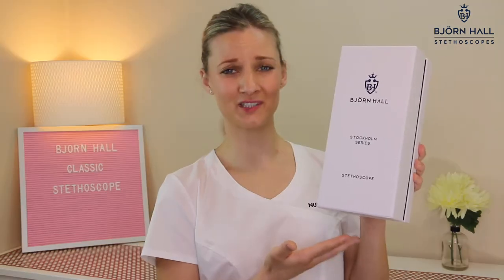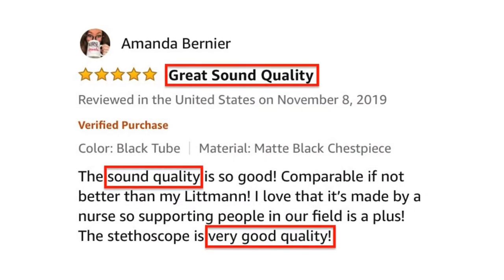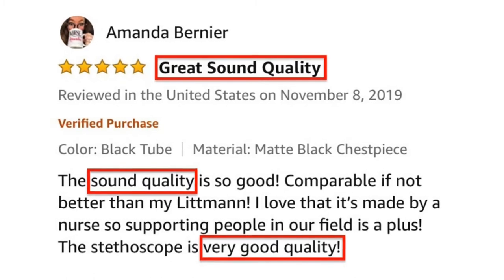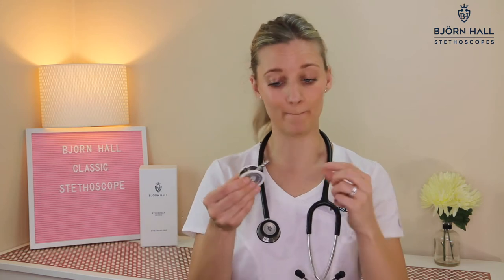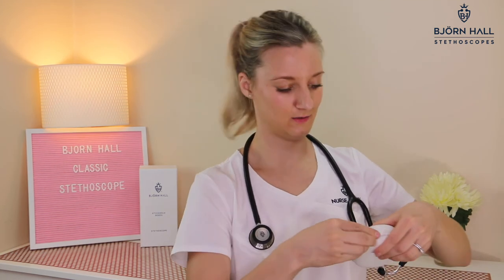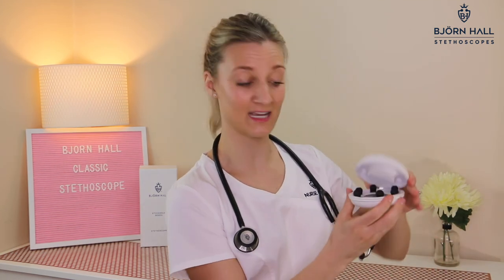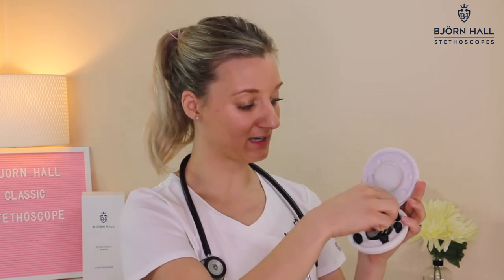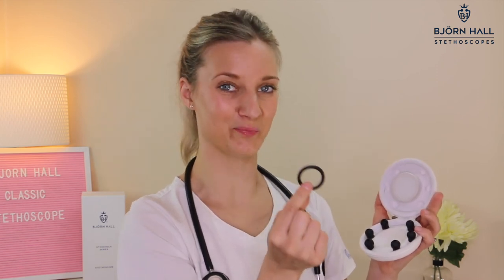Björn Hall Classic Stethoscope - Black Tubing & Stainless Steel Chestpiece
QUESTION?

ABOUT: Björn Hall Classic Stethoscope - Black Tubing & Stainless Steel Chestpiece

Sincerely

Nurse Jenny